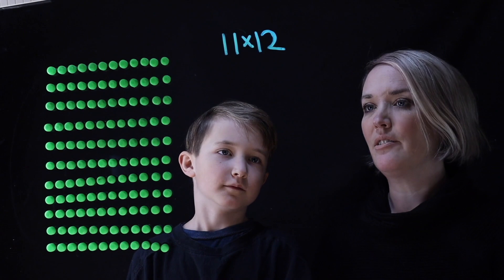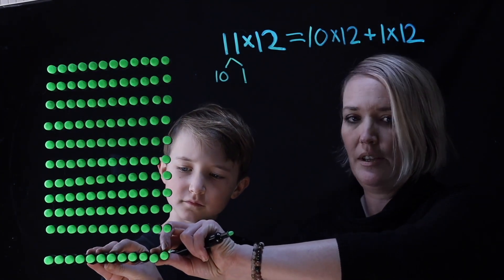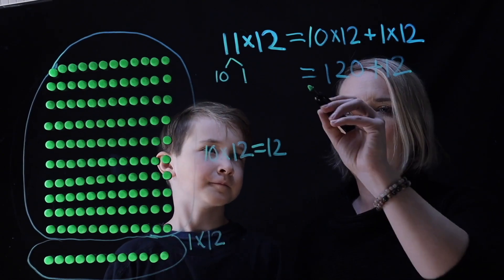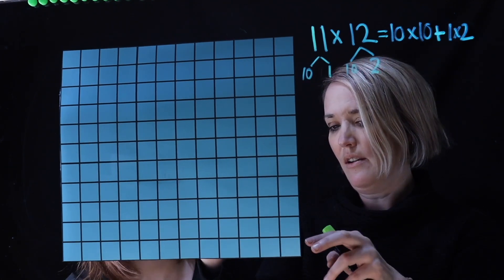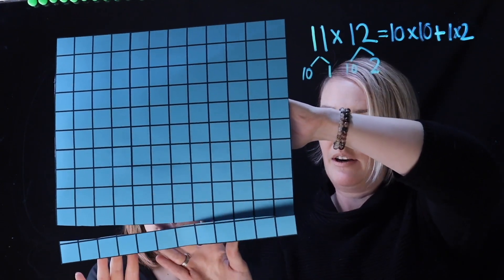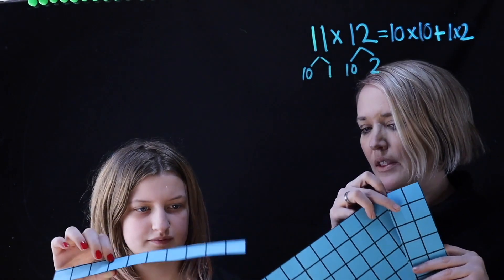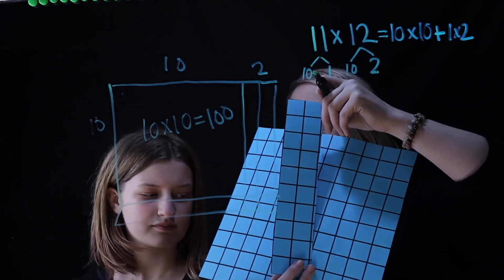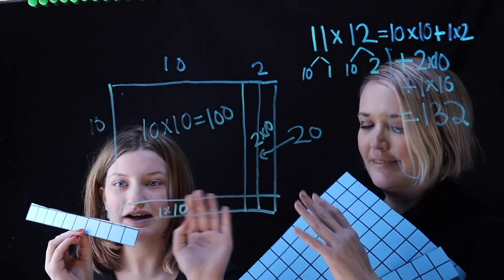Mental Math: 11x12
This video will help students develop an understanding of multiplication while building their mental math skills.

0:00 - Strategy 1: Splitting 11 into 10 and 1 on a closed array
2:35 - Strategy 2: Finding out why 10 x 10 +1 x2 doesn't work by looking at an area model